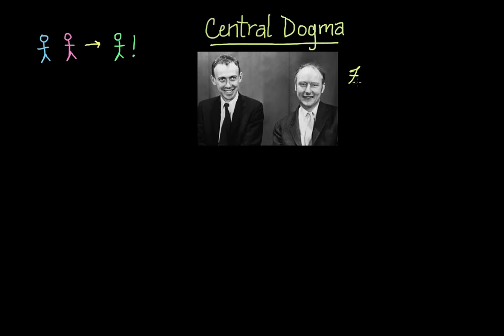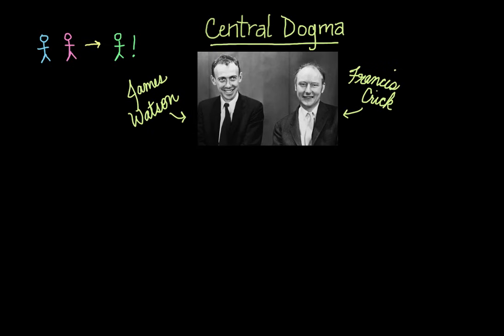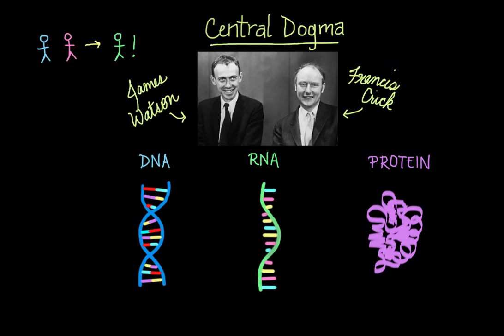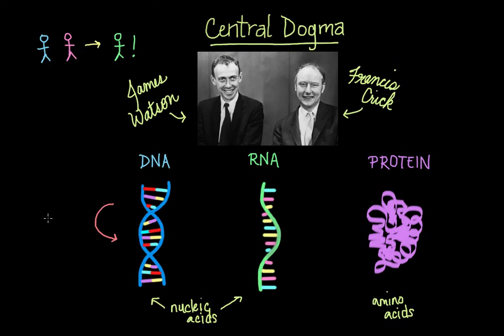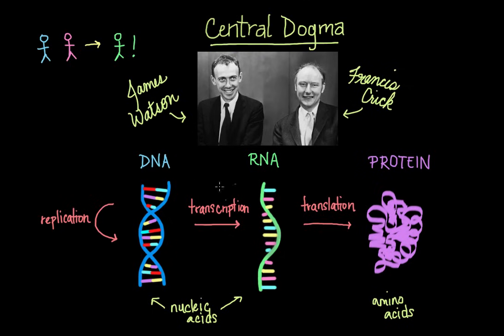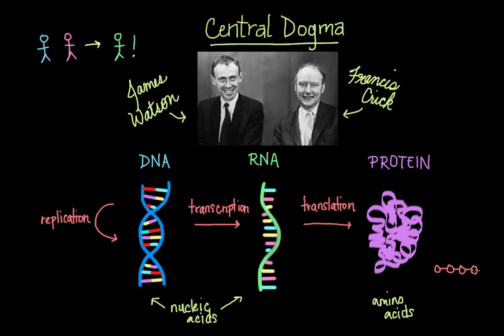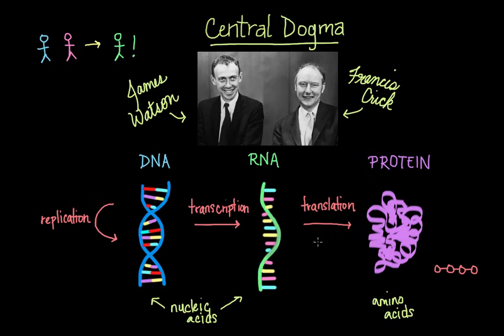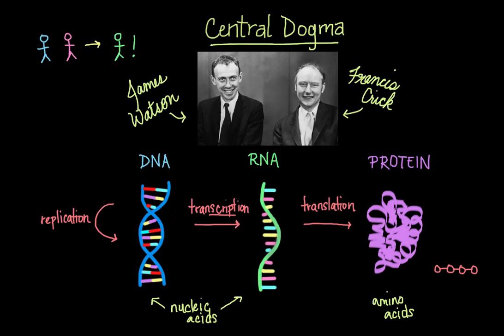Central dogma of molecular biology | Chemical processes | MCAT | Khan Academy